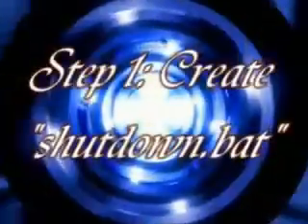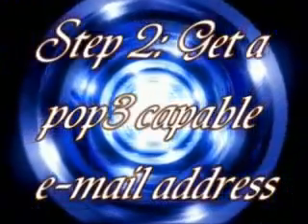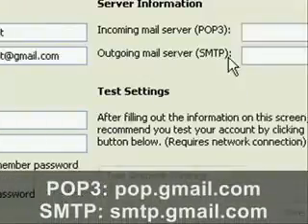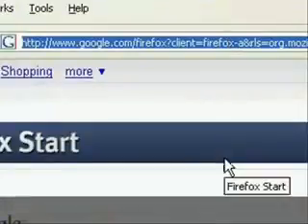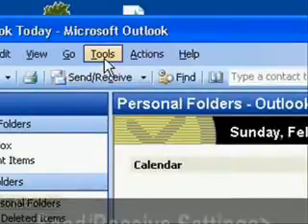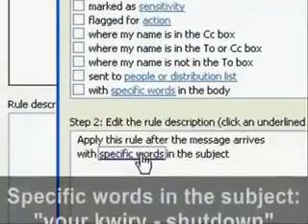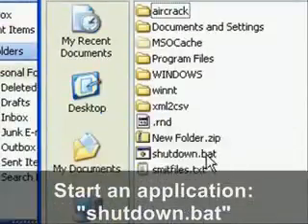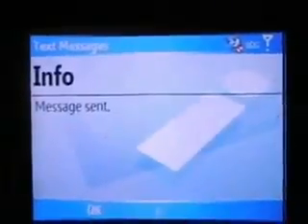How to shutdown windows using your mobile phone